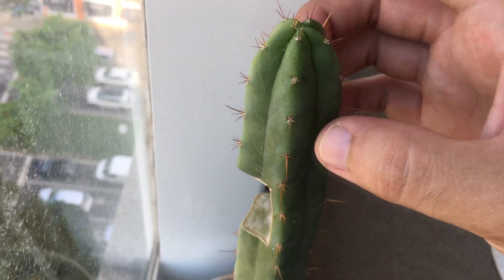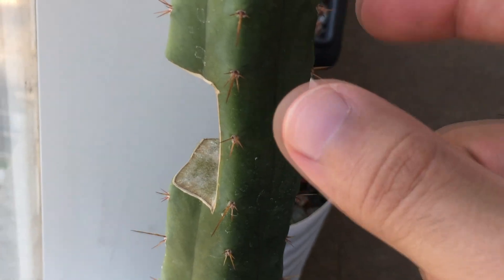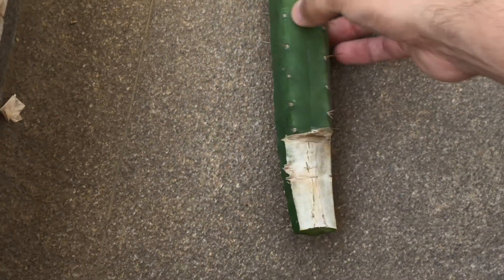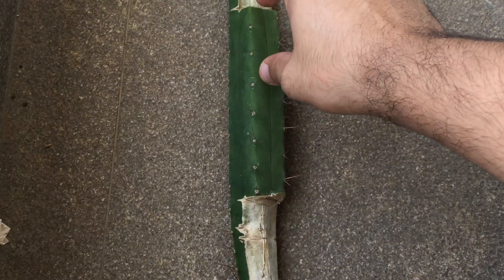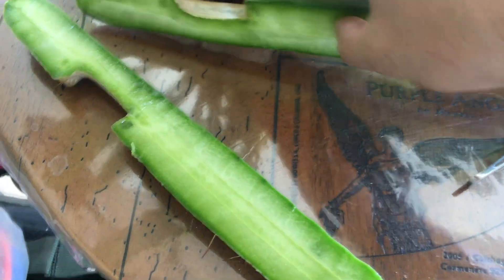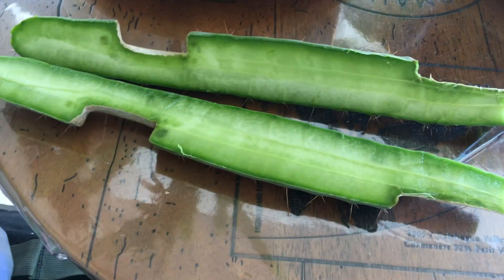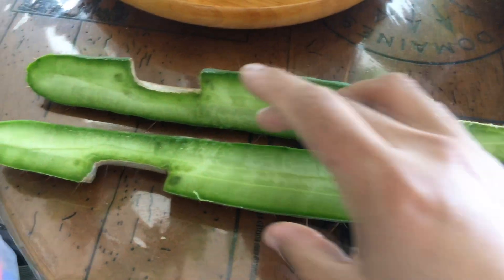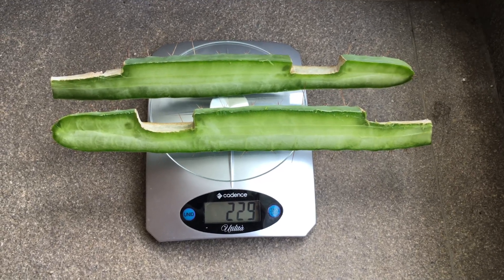Testing Idea on Increasing Mescaline Biosynthesis. Part 1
So I just selected a cutting to test my theory on increasing the biosynthesis of mescaline shared in another video.

I cut the cactus vertically in half to have a 'control' that doesn't have a different distribution of alkaloid accumulation based on location. I'll allow the cutting to callous partially before subjecting it to a week long ethylene and control treatment in a plastic bag. This trichocereus seedling is 2 years old from seed. There may be a lack of material causing measuring content to be difficult.

This is more a proof of concept and will be reattempted in the future if it shows any promise.